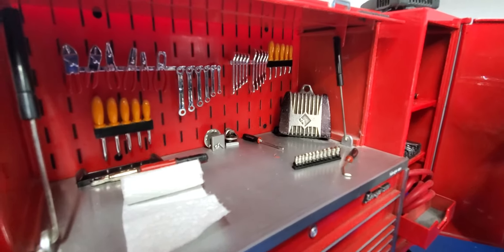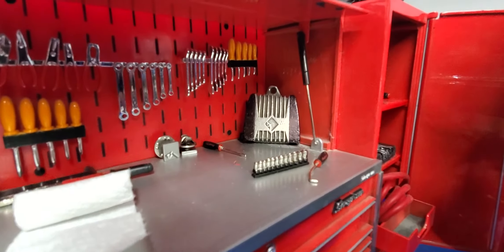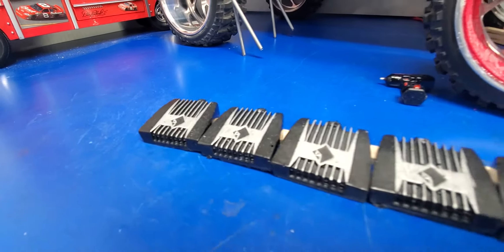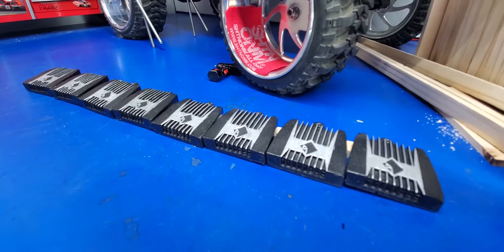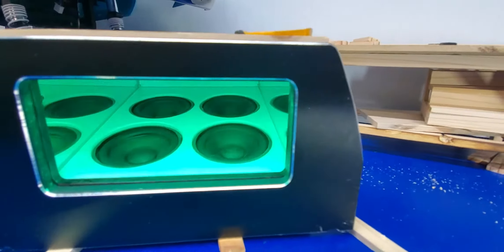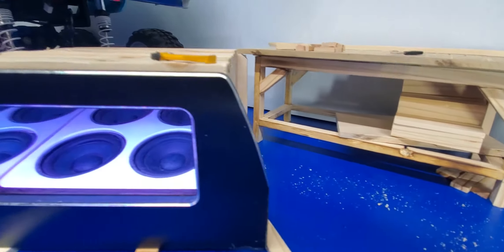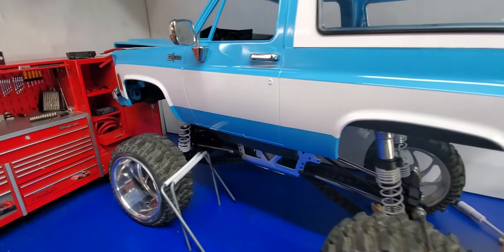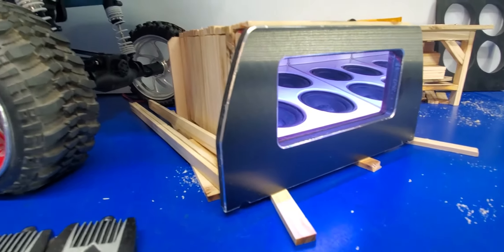Got a stack of Rockford Fosgate amps for the 1/10 scale K5 Blazer build!!!